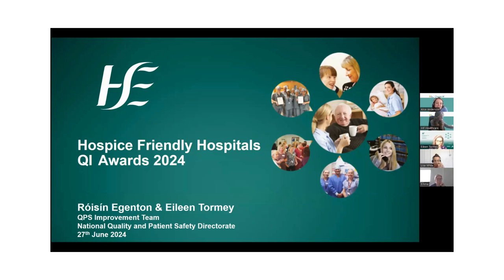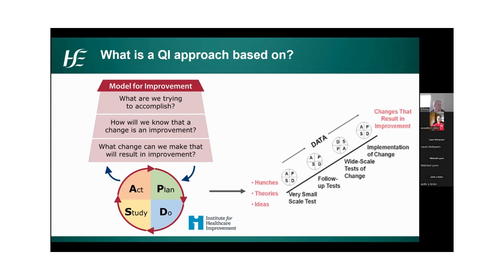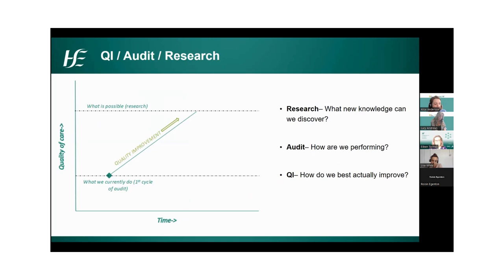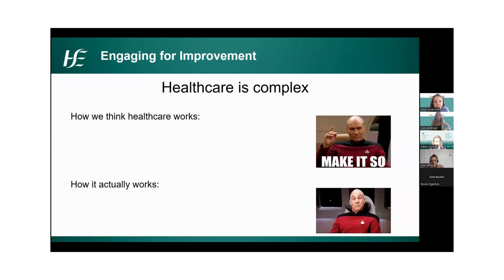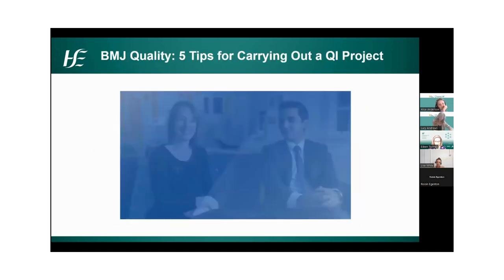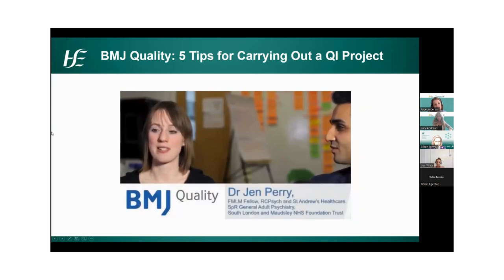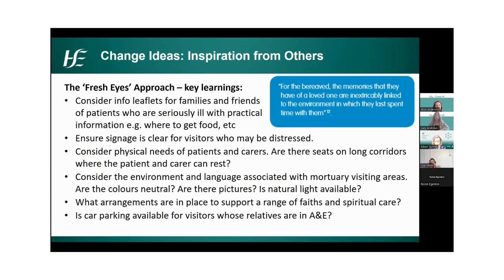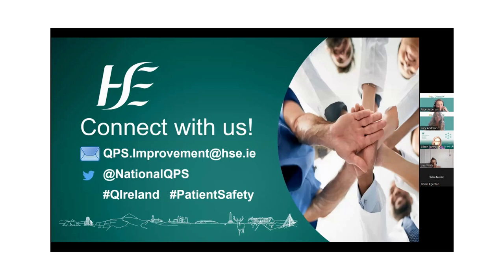HFHQI Awards Support Session 2024: HSE Quality and Patient Safety Improvement Presentation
In this presentation, Roisin Egenton, Programme Manager (Strategy), Quality and Patient Safety (QPS) Improvement and Eileen Tormey, QPS Improvement, discuss quality improvement and how we can engage with staff and leaders for quality improvement. They also share quality improvement tools and resources.

This presentation is part of Irish Hospice Foundation's Hospice Friendly Hospitals Quality Improvement Awards Support Sessions 2024. The HFHQIA recognise projects that will improve end-of-life care for patients, their families, and staff in hospitals.

About Irish Hospice Foundation

Irish Hospice Foundation (IHF) is a national charity that addresses dying, death and bereavement in Ireland. Our vision is an Ireland where people facing end of life or bereavement, and those who care for them, are provided with the care and support that they need.